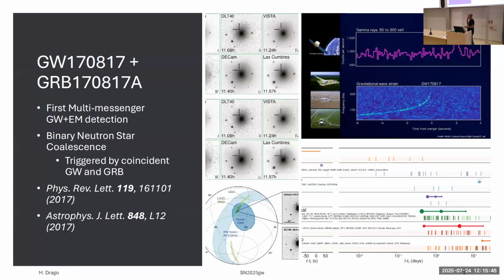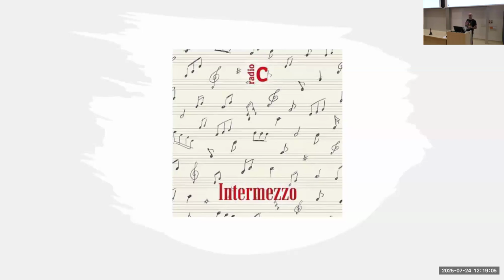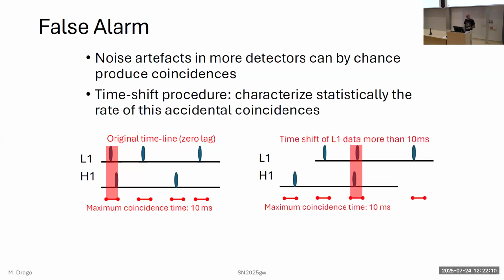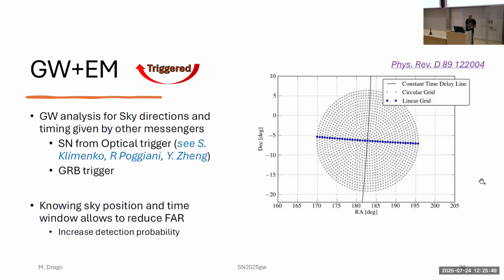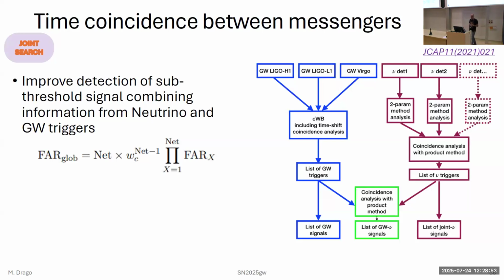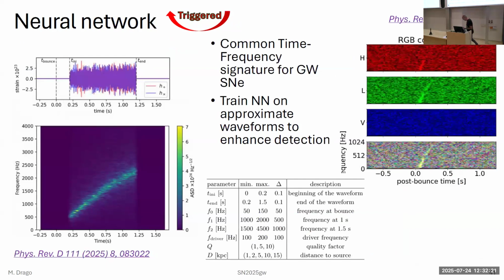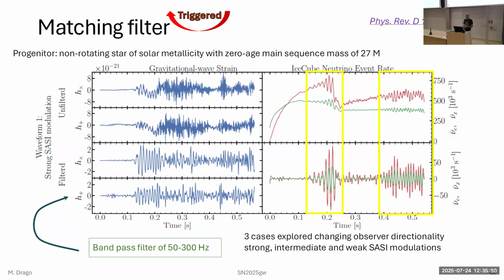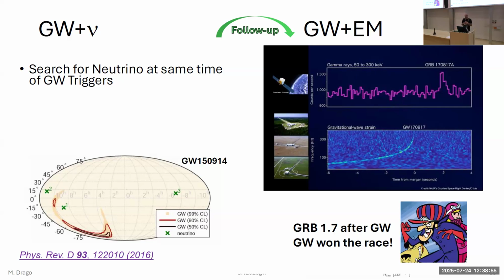Day 4 - Marco Drago: Data analysis for Supernova search: A focus on multimessenger approaches